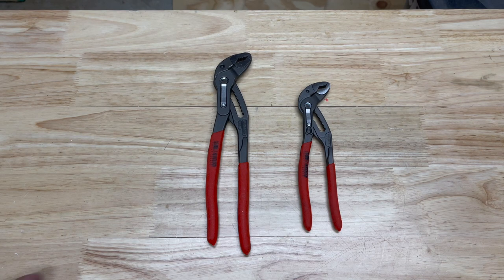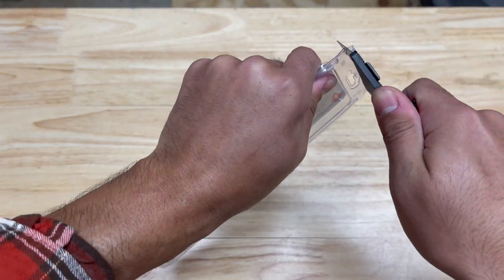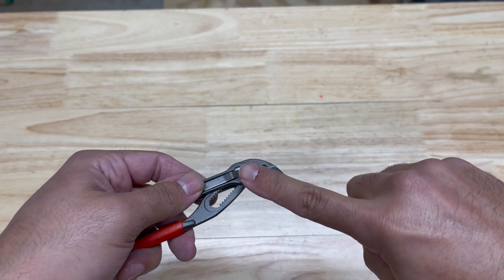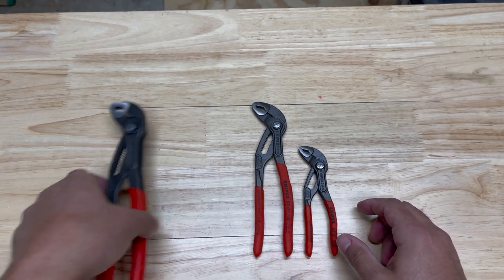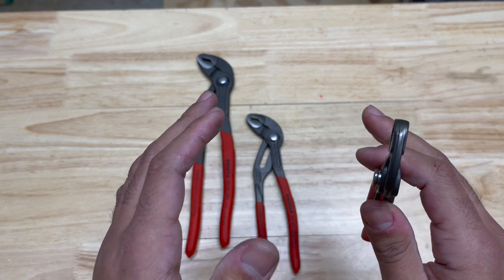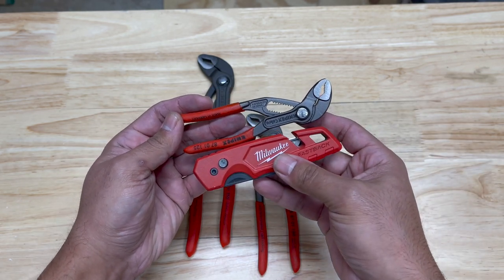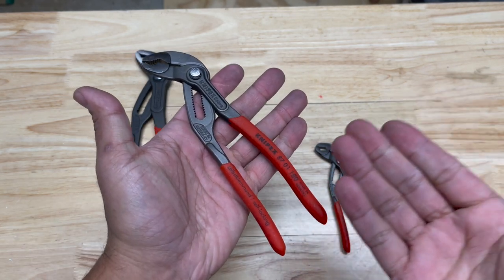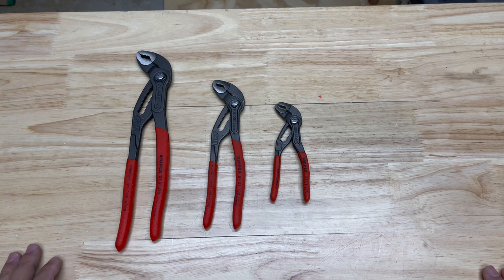Why I Returned My Knipex Cobra XS....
*Featured Tool*
Knipex Cobras 5" (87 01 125)